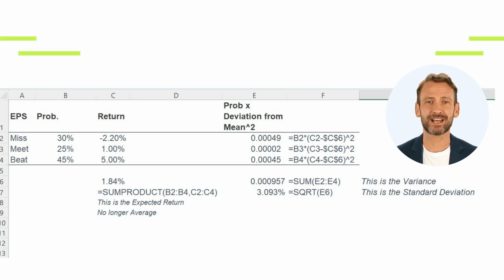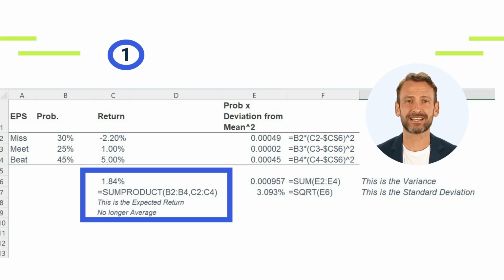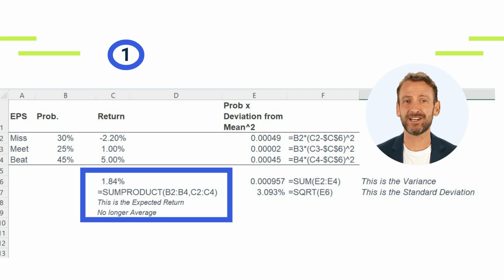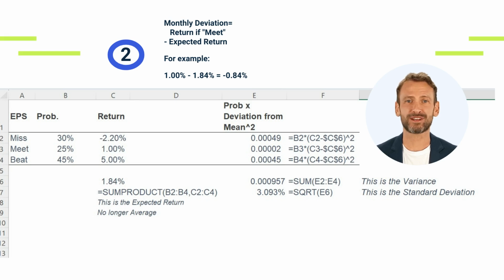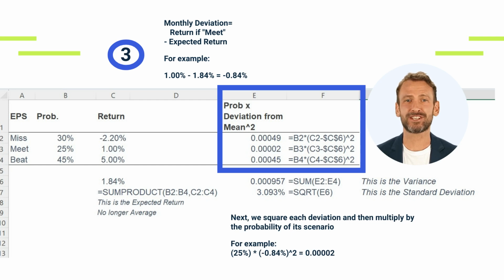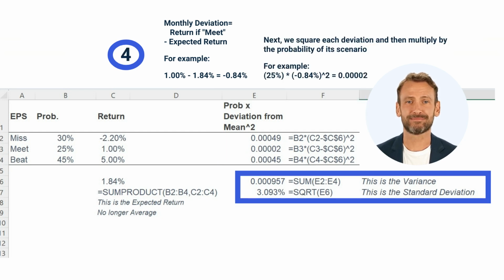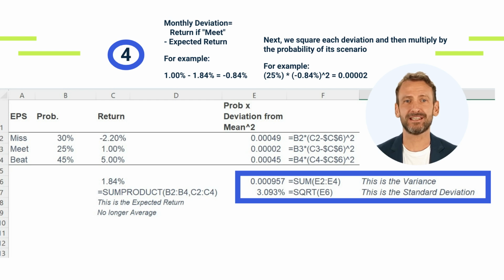Standard Deviation under Probabilistic Scenarios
Steps to calculate standard deviation in a probabilistic scenarios framework.